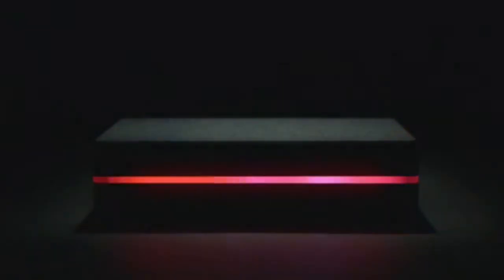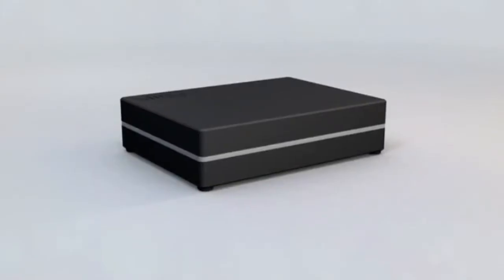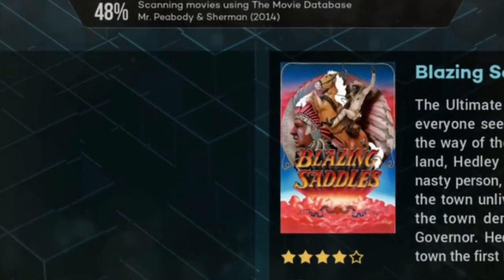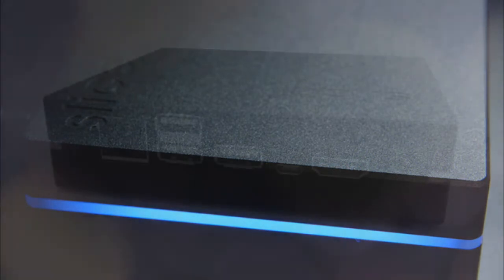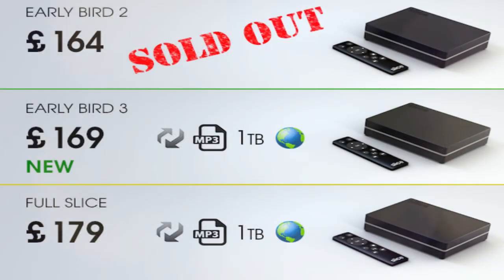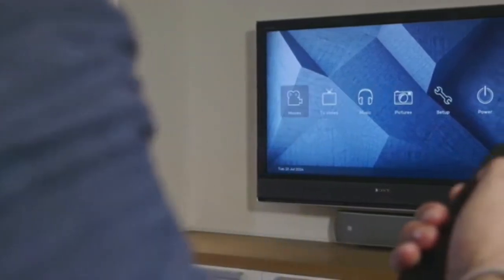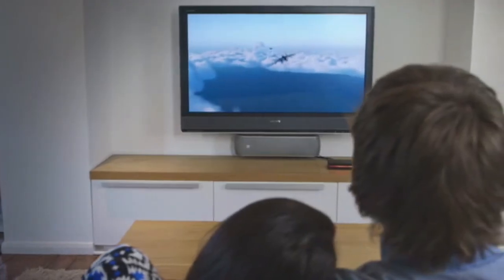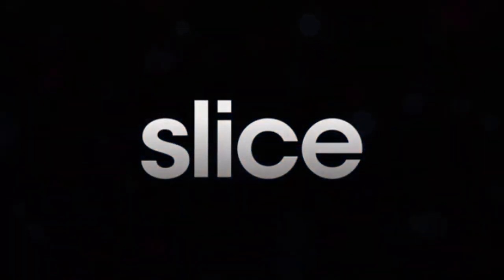Slice-Media player with Internal Storage and a Raspberry Pi Heart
SLICE Features and Specs:

• Plays HD video files of just about any format

• Supports 3D video files

• Displays photos in full HD

• Plays all your music files (compressed and uncompressed)

• Drag and drop files directly onto Slice by plugging it into your home PC with a single USB cable , it looks just like a USB hard disk!

• Can read media files from its on board hard disk or over a network

• Comes with a custom remote control that uses radio technology, meaning it works from anywhere in a room, no need to point it at the box all the time!

• Can act as an Airplay receiver. Display video and play music wirelessly from your iOS device.

• Can be controlled via iOS and Android devices using the free 'XBMC Remote' app.

• Supports CEC

• Supports third party IR remote controls

• Has a unique LED lighting ring which is synchronised to media player actions (FFW, REW and others) also user customisable or  programmable.

• 2 USB ports for connecting extra devices or media (such as a USB stick, external hard drive or WiFi Dongle).

• Supports high resolution audio output (stereo analogue up to 192kHz/24 bit or optical for 5.1 passthrough).

• Low power (uses under 15W of power during use, less than 1W during standby).

• Open and hackable!

• BCM2835 SoC (700MHz ARM11 CPU + Powerful GPU for media decoding & graphics)

• 512MByte RAM

• 4GByte eMMC Flash for the OS

• 2.5 inch SATA hard disk for media files (1 Terabyte included)

• Full size HDMI port with 5.1 audio pass through

• 3 USB2 ports

• 10/100 Ethernet port

• 3.5mm jack for either stereo analogue (up to 192KHz 24 bit) or optical output for 5.1 surround pass-through.

• Micro USB port for using Slice in disk mode (to load media) or can be used to re-program the Flash (eMMC)

• IR Sensor

• Real time clock with backup battery

• 25 programmable RGB LEDs

• Power input jack (barrel type, 5V 3A

With every Slice shipped (except 'Preview' version) you will receive the following in full FiveNinjas retail packaging :

• Slice media player

• 1Tb Hard Drive

• 802.11n 150mbps WIFI dongle

• Slice remote control (with USB RF dongle)

• Power supply (with worldwide connectors)

• HDMI Cable

• USB Cable (to load media onto Slice from a PC)

• Simple Instructions

• Protective carry bag